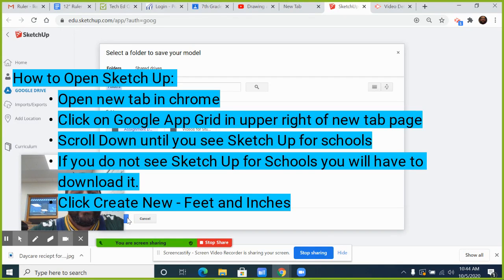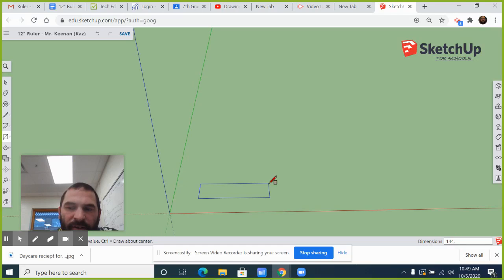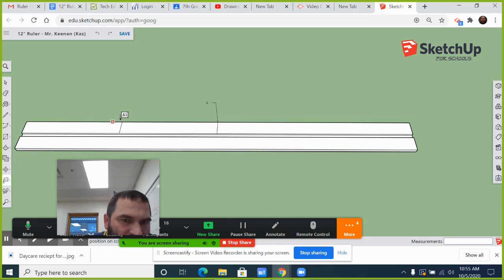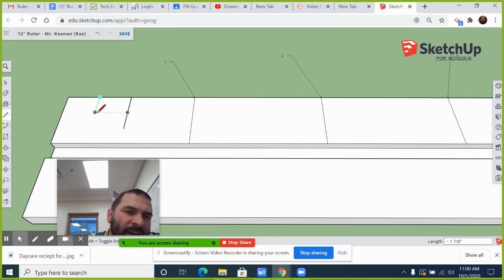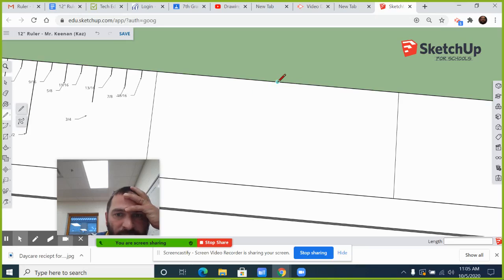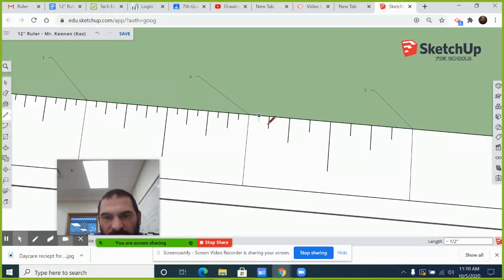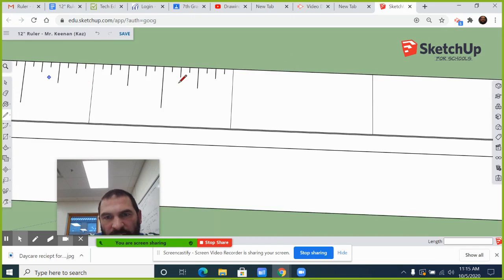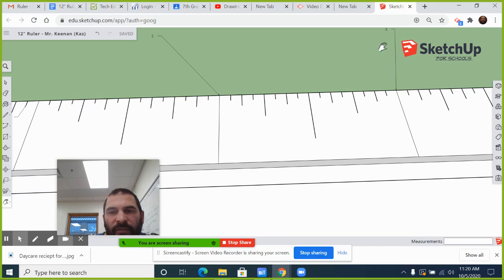Creating a 12 Ruler, Divided into 1/16ths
This video will walk you through how to create a 12" ruler using Sketch up (chrome extension).